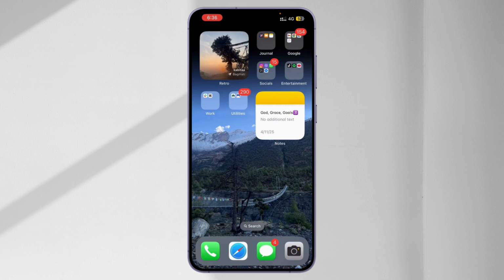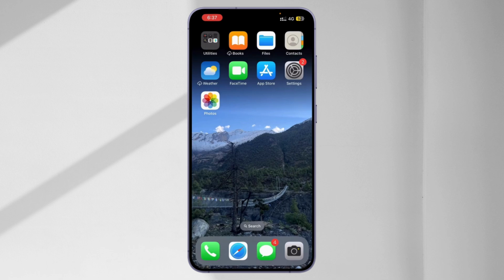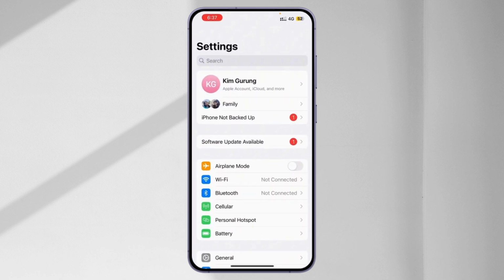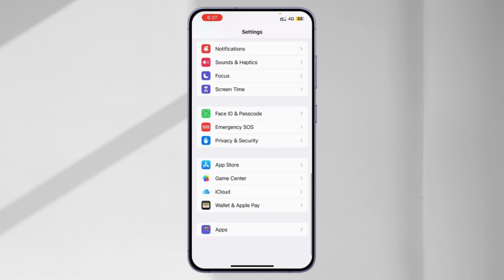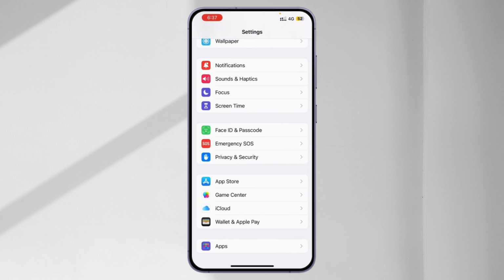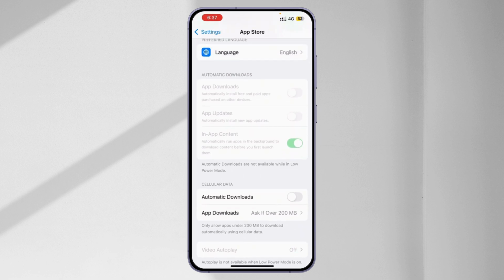How to Enable AUTOMATIC APP UPDATES on the App Store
How to Enable AUTOMATIC APP UPDATES on the App Store (2025)!
Want to make sure your apps are always up to date? This video will guide you through the steps on how to enable automatic app updates on the App Store. If you’re asking, "How do I enable automatic app updates?" or need help with setting it up, this tutorial has you covered. Learn how to ensure your apps are updated automatically, so you never have to worry about missing the latest features and improvements. Watch now to enable automatic app updates on your device!

Timestamps:
00:00 How to Enable AUTOMATIC APP UPDATES on the App Store
00:10 Enabling Auto Updates on the App Store